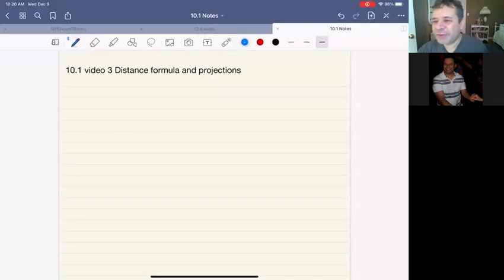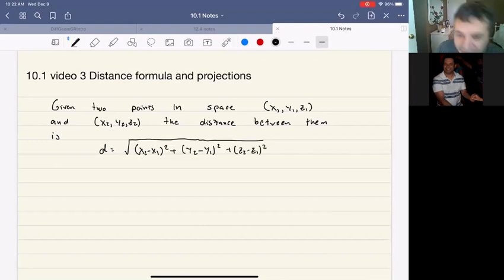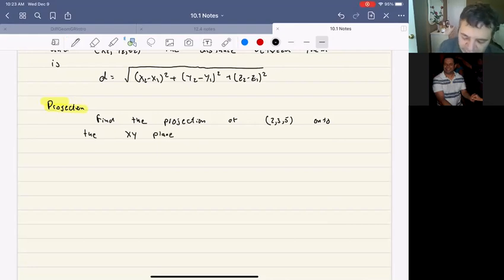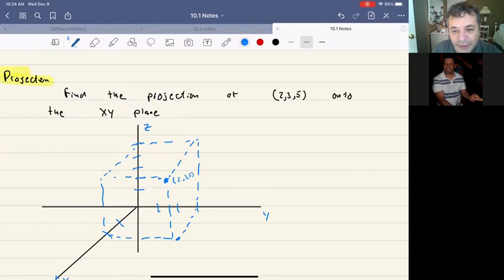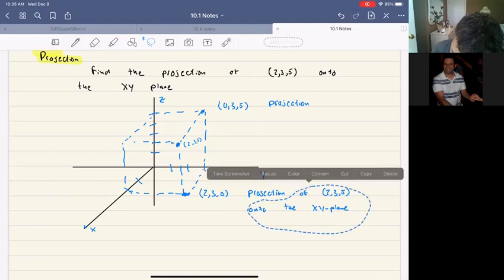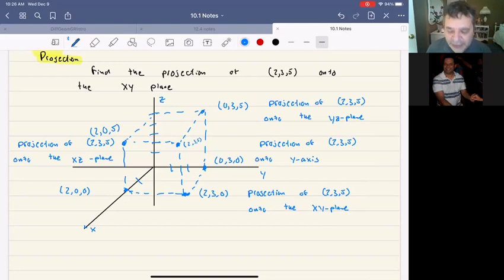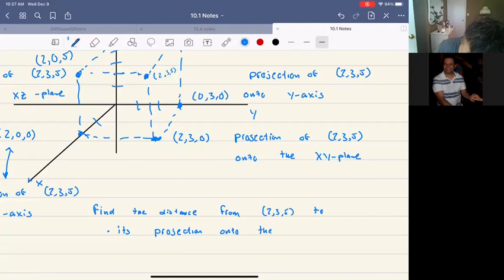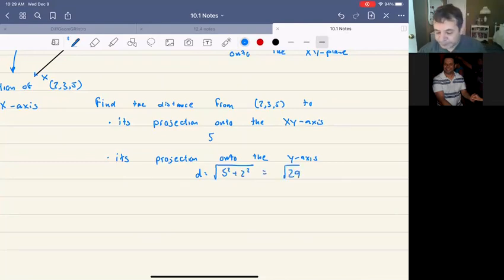10 1 Video 4